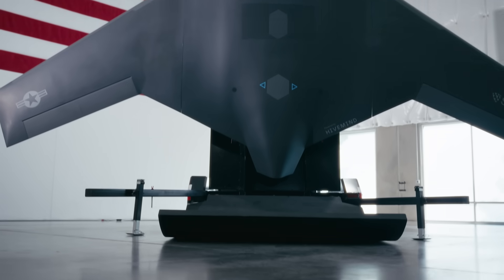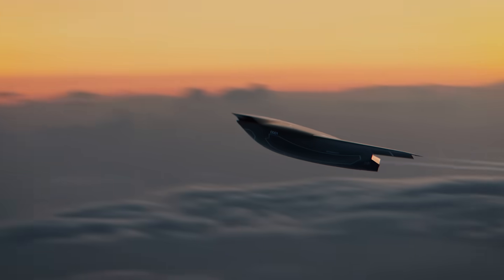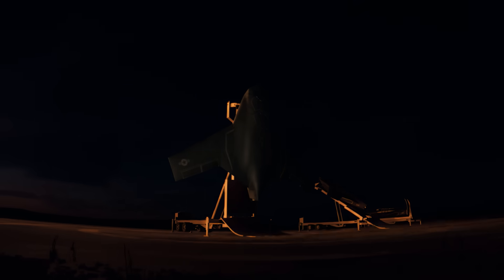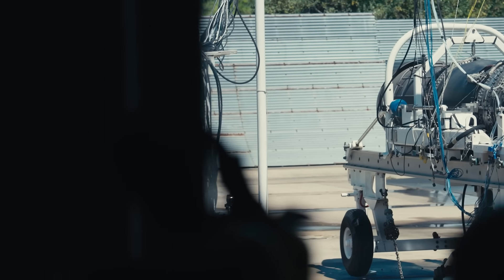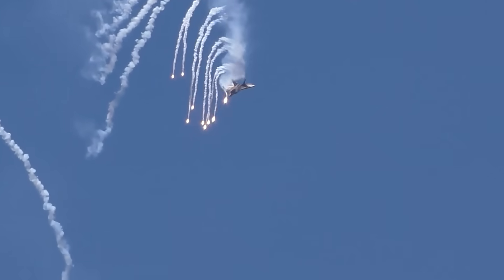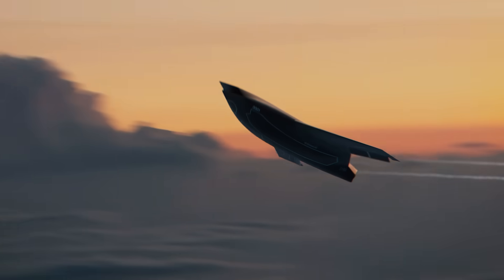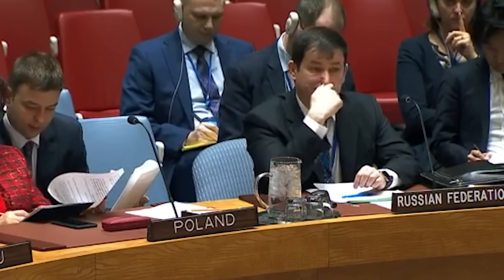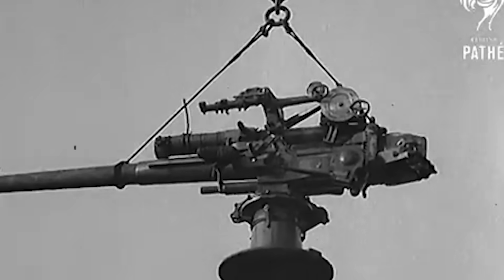Answering YOUR questions about the X-BAT VTOL FIGHTER DRONE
Yesterday, we published a video on Shield AI’s new X-BAT VTOL fighter drone, and I’ve gotten a lot of great questions about it on social media that I dove into trying to answer last night.

So, since I already made these video responses, I thought I might try something a little different, and put them together in one video that addresses both questions.